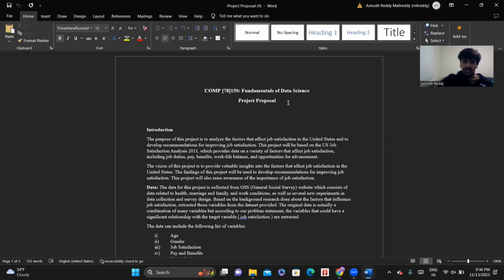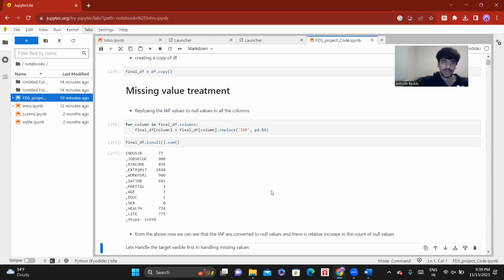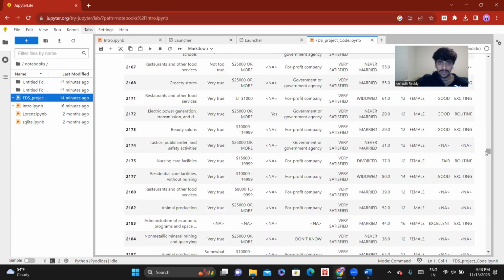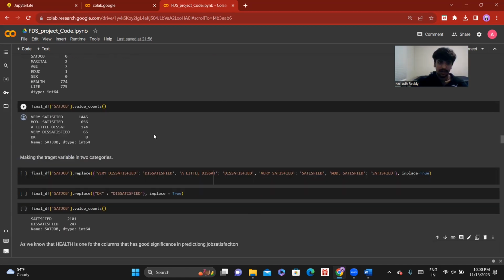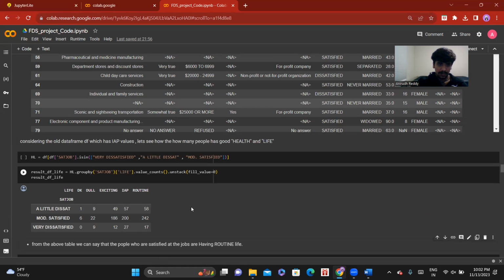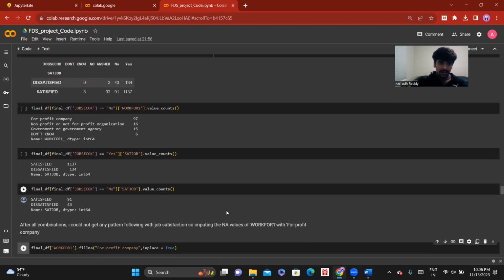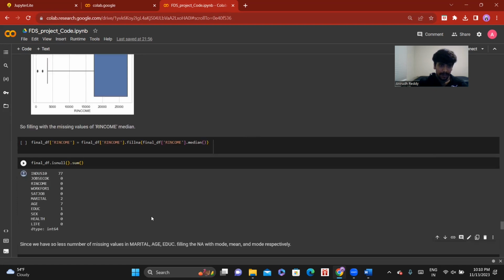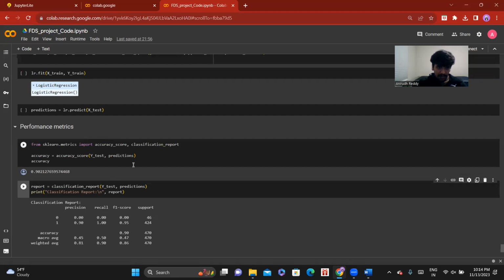November 13, 2023